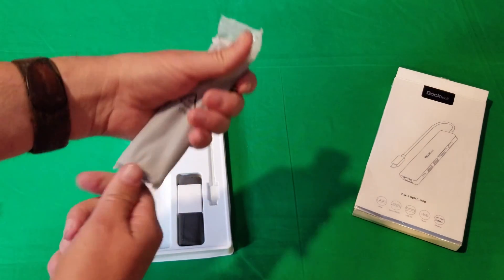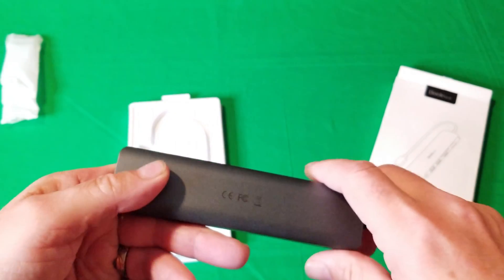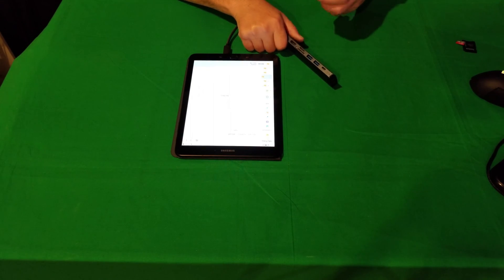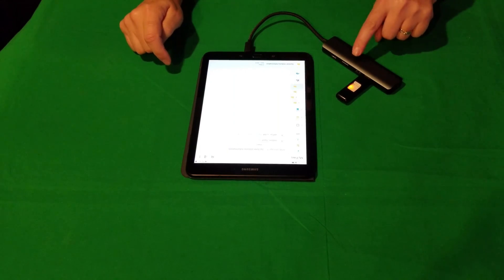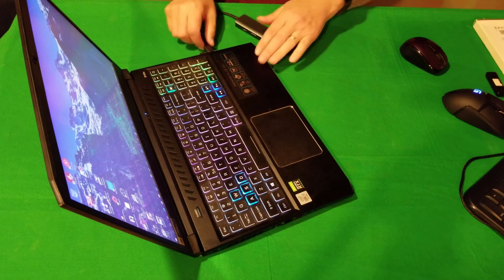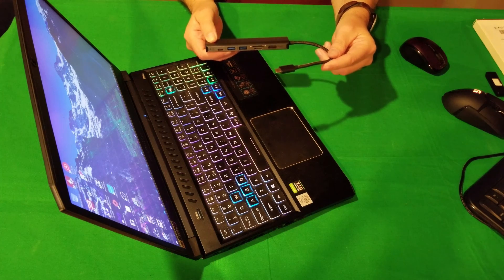DockTeck 7 in 1 USB C Hub Review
This 7 in 1 USB C Hub from DockTeck is a handy device to have. It's especially nice to use with a MacBook product. When you don't have enough USB ports or just need to read a USB or SD/Micro SD Card then this will help in that regard. Hope you Enjoy!
Intro: 00:00
Unboxing: 0:39
Use with Tablet & Showing it's uses: 4:14
Use with Laptop: 7:31
Conclusion & using it on my Desktop: 8:25

Link for Product